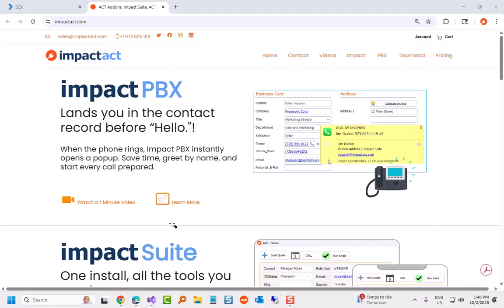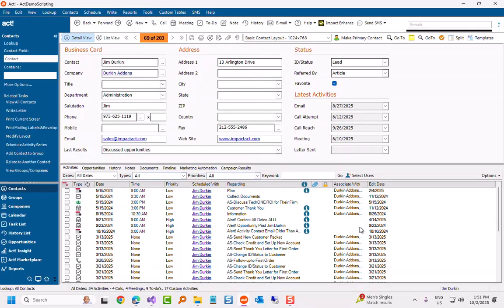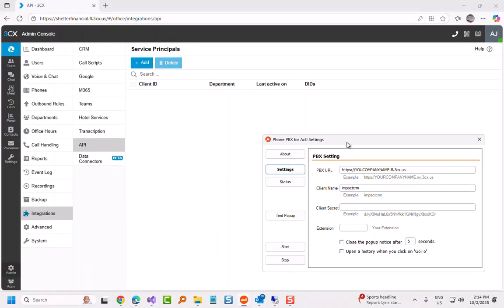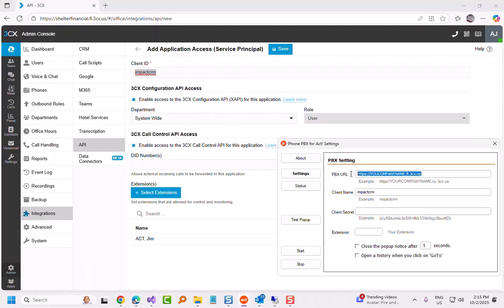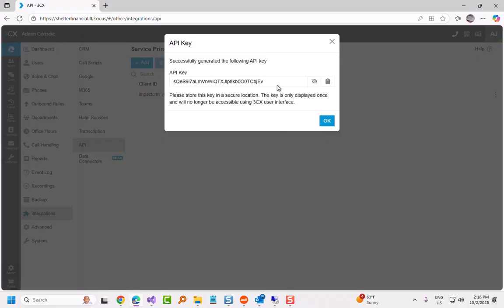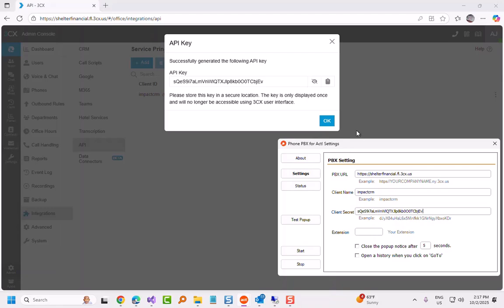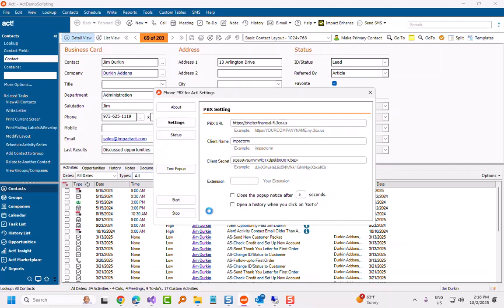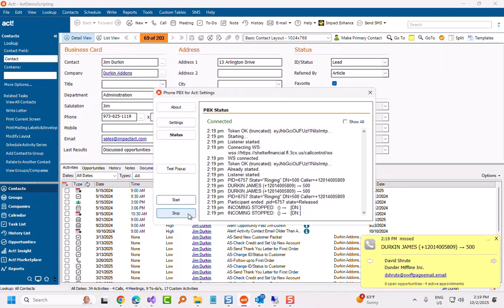Impact PBX 3CX Setup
Impact PBX 3CX Setup video to connect Impact PBX to 3CX PBX online